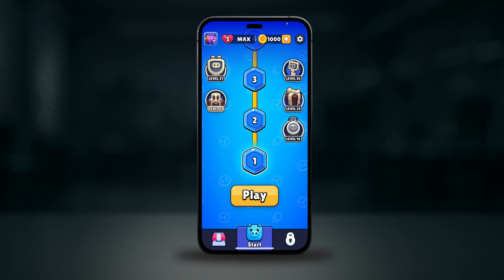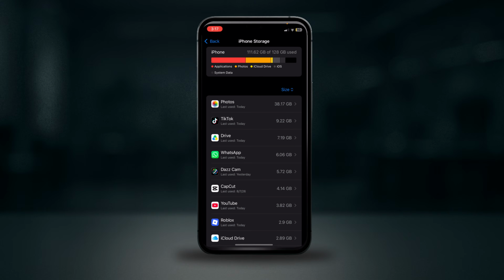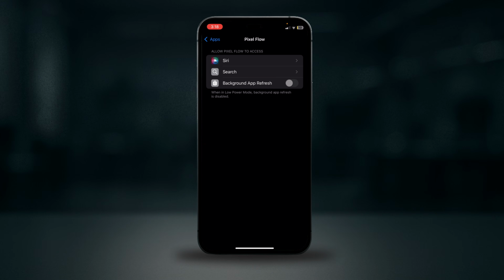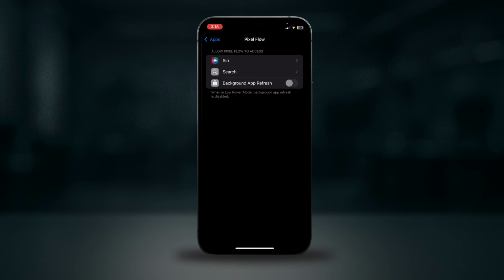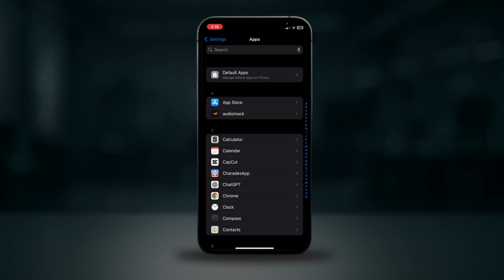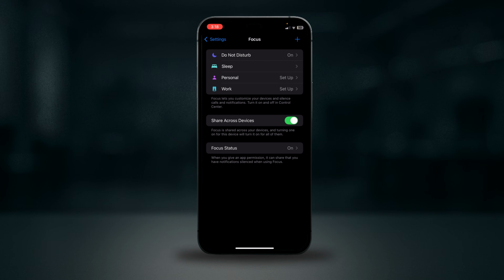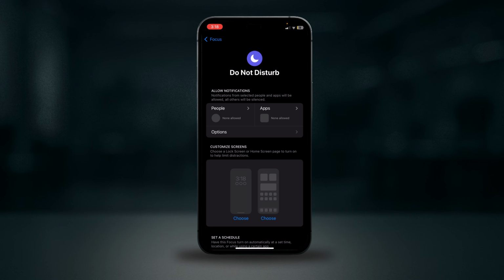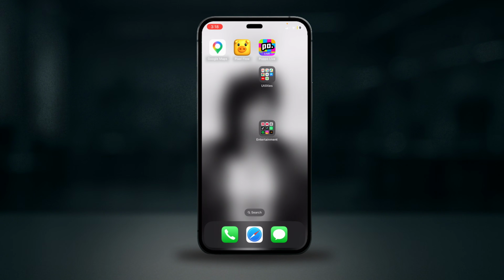How to Fix Pixel Flow Notifications Not Working (2026)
Not getting Pixel Flow push notifications for free boosters or event reminders? This quick video shows you exactly how to fix it in iPhone Settings — no login needed.

⏱️ Timestamps 0:00 - Pixel Flow notifications missing? 0:10 - Open iPhone Settings and find Pixel Flow 0:30 - Turn on Allow Notifications 0:50 - Set alert style to Banners 1:00 - Check Focus modes 1:10 - Pixel Flow notifications working!

✅ Shown from iPhone Settings only — no login needed. 📌 Watch this if Pixel Flow notifications stopped, booster alerts aren't coming, or the app is silent on your iPhone.